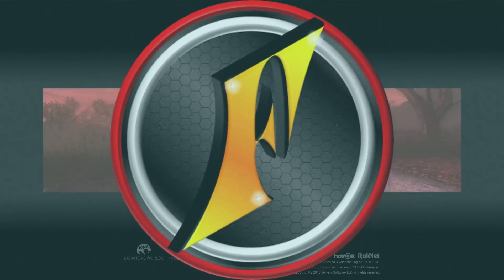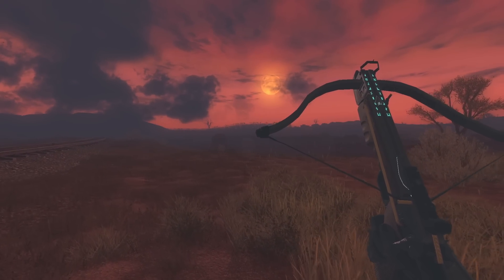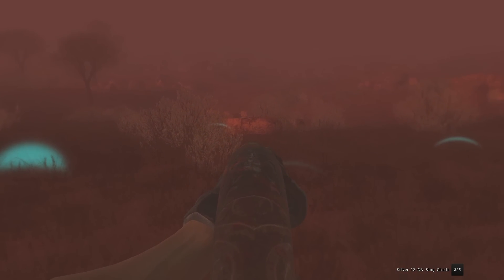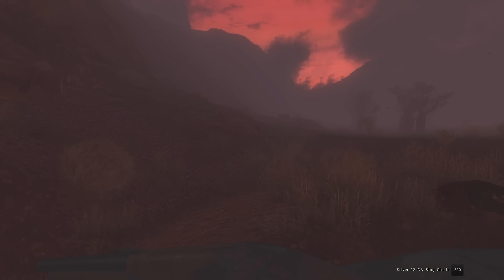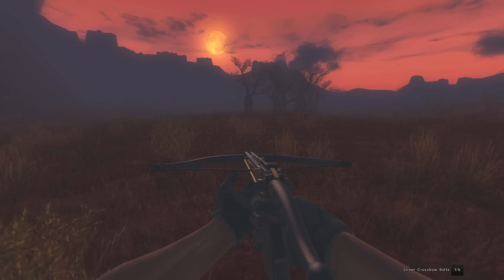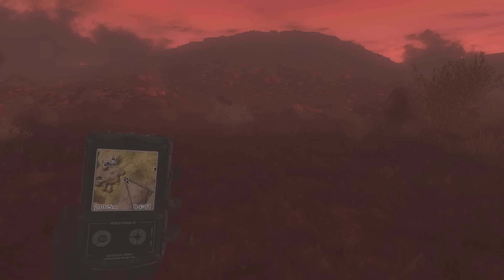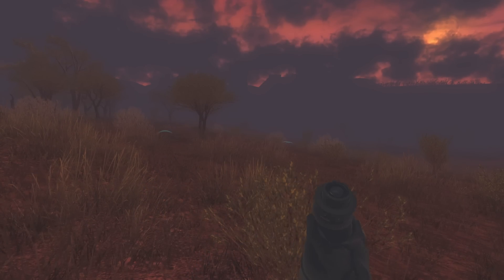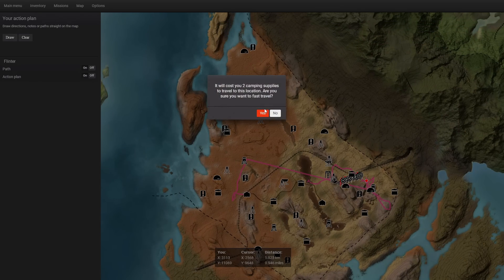theHunter Classic's BEST Halloween Event Ever!!!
This year, theHunter Classic has gone all out with what is by far their best Halloween event ever! From werewolves to rabbits, everything is out to get us!